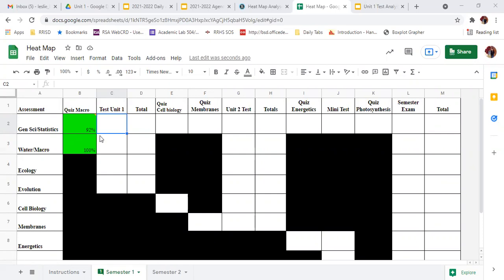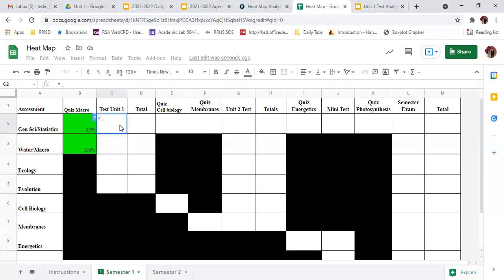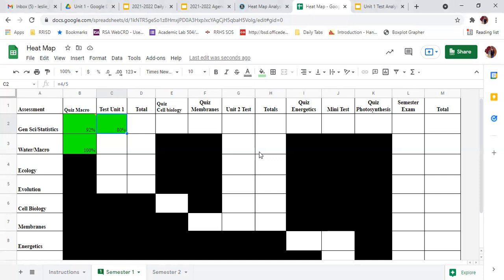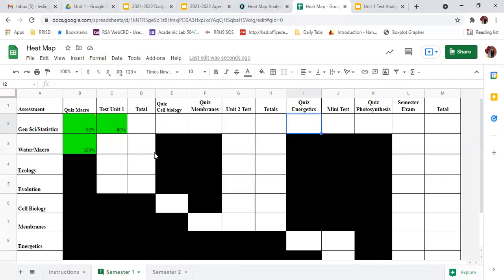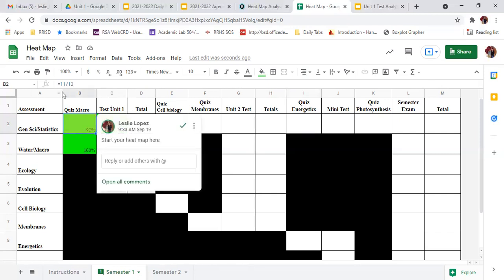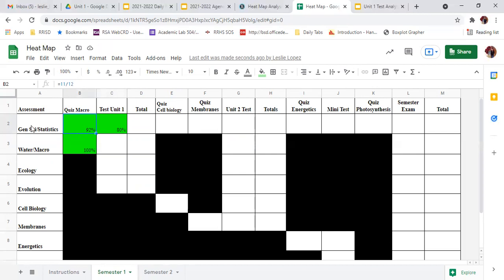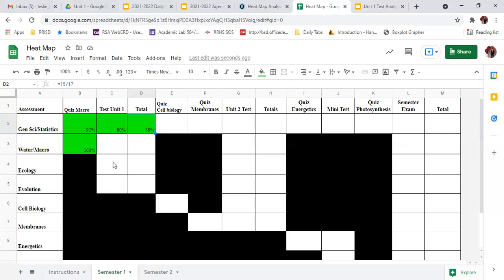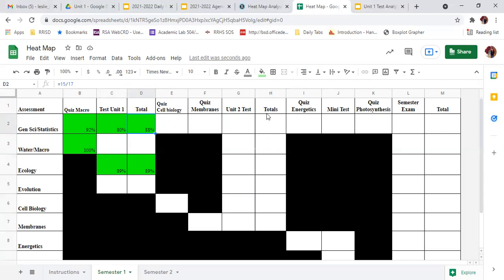How to Update Your Heat Map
Here is the link to the Test Analysis